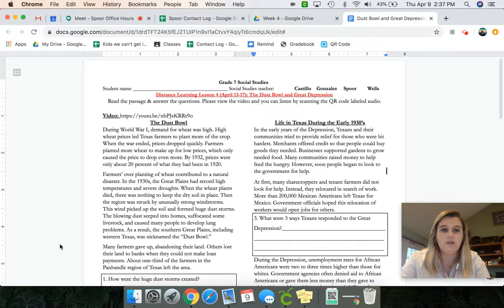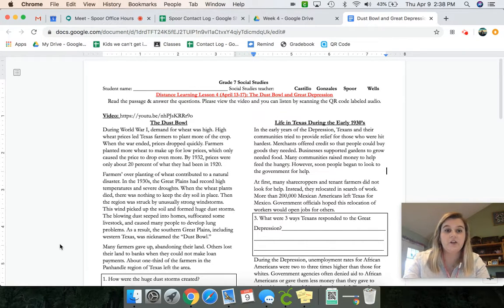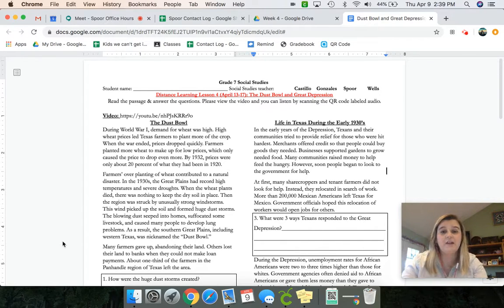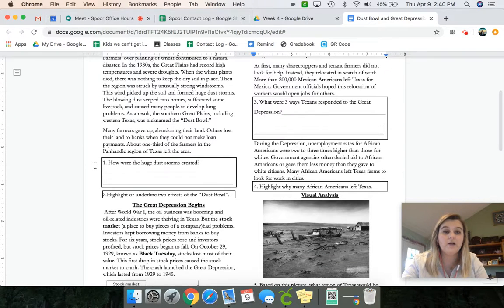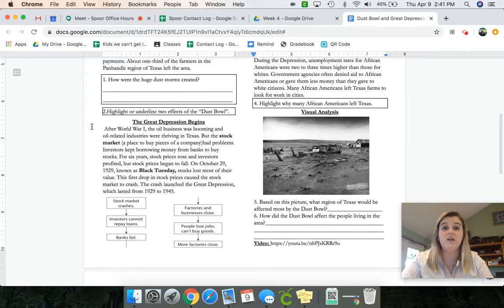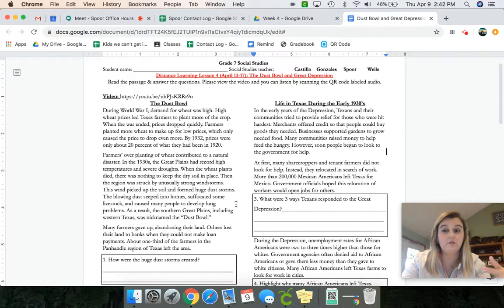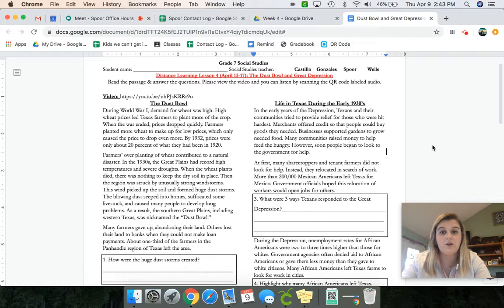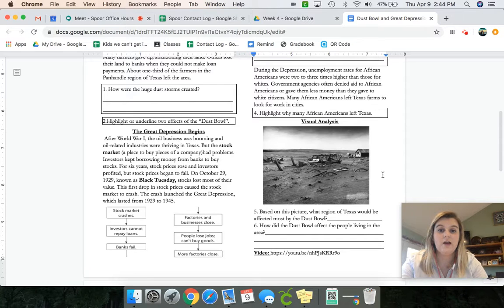Dust Bowl & Great Depression Audio